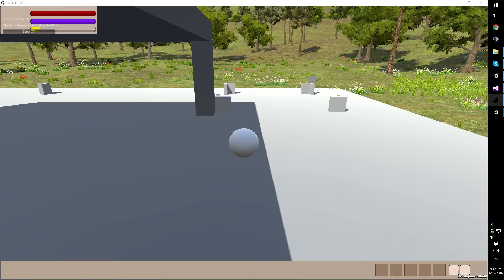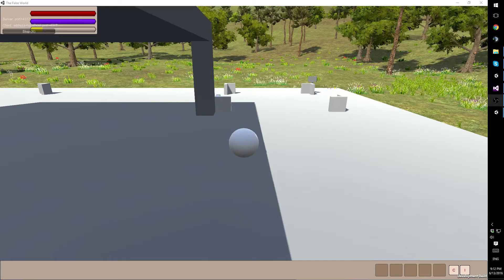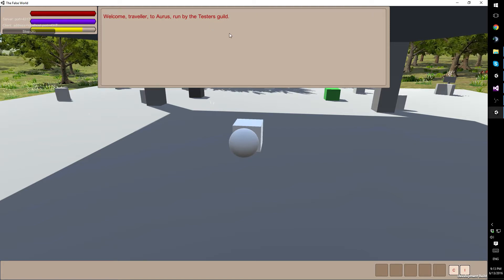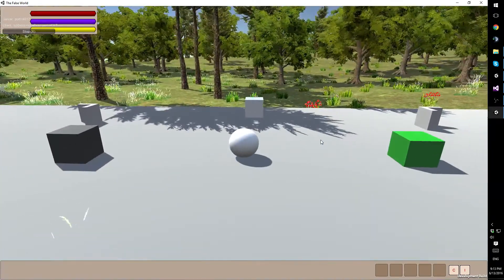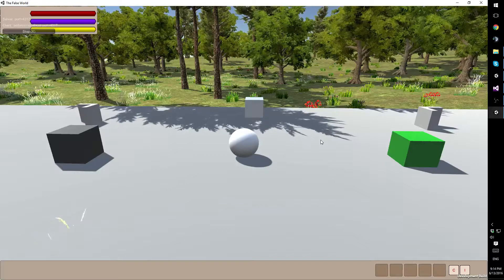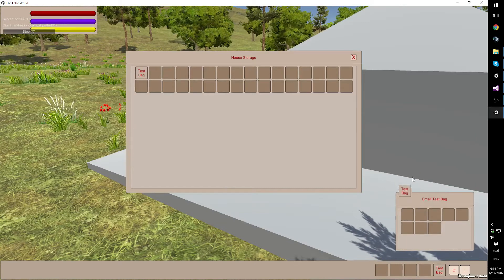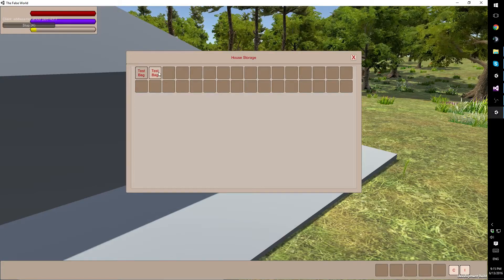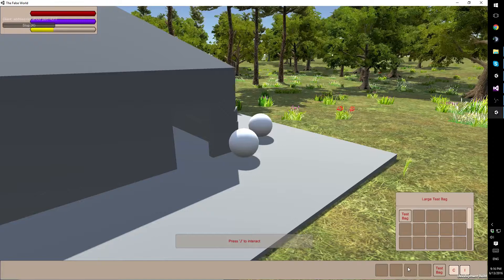Update for The False World - June update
Change log for May 12th - June 12th

A programmer has joined the project!

--Completed--
Re-worked in-conversation checks
Re-worked dialogue
Implemented loot/rewards
Implemented building inventory